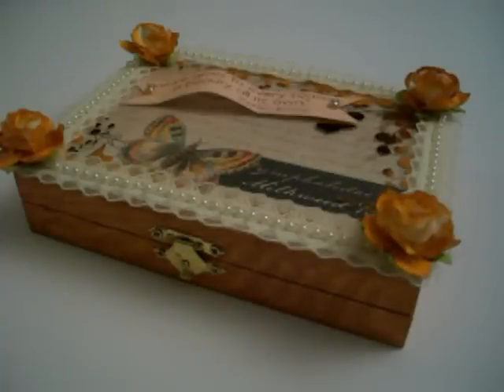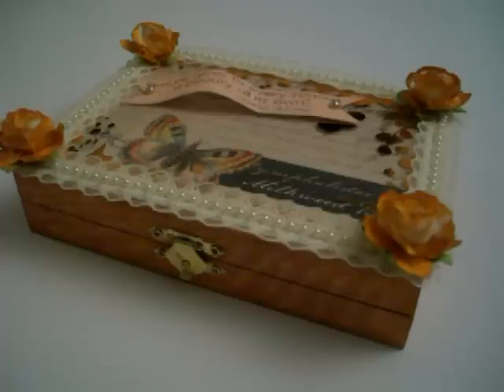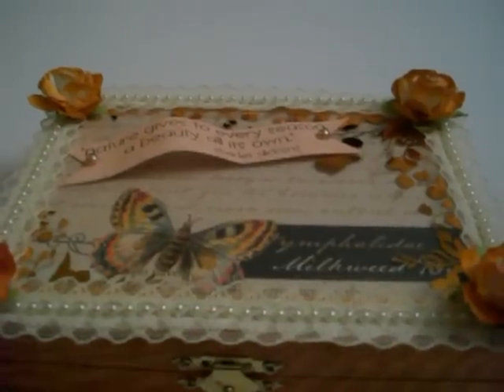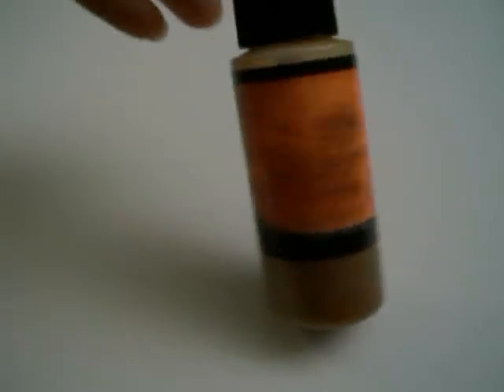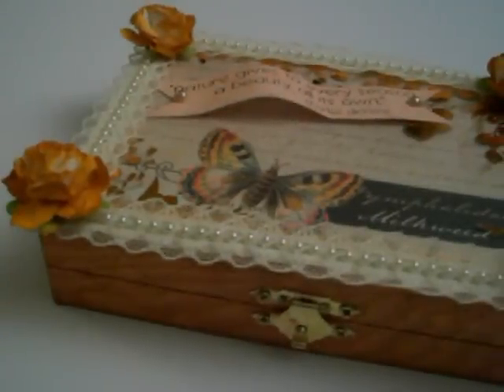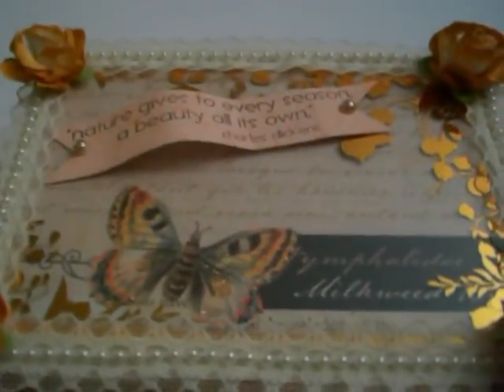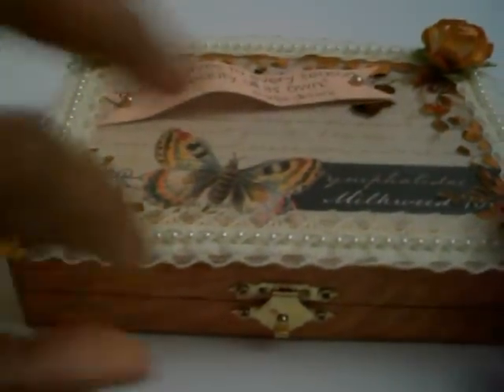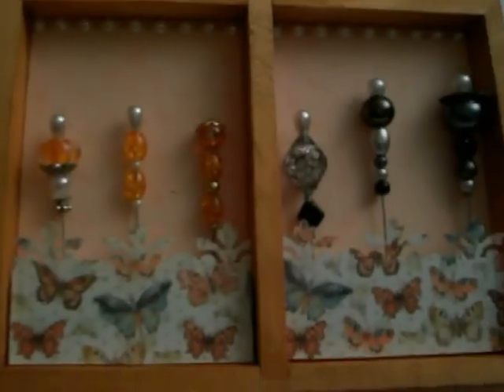Springtime Cigar Box Swap - myscraproom.ning.com (Part 1)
This is my first Youtube video.  This is a springtime cigar box swap that I am doing I accidently turned off the camera and I don't know how to edit yet, so please see video 2 for all the details.